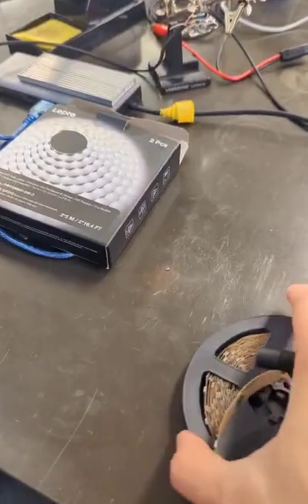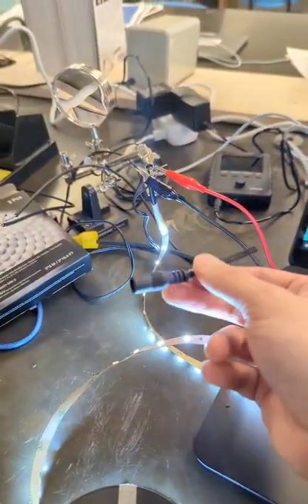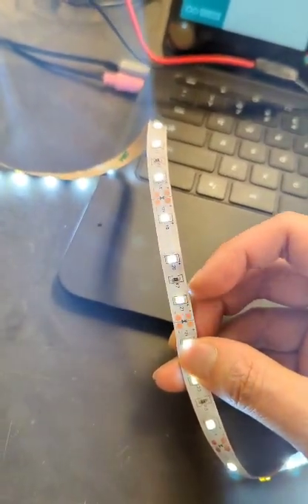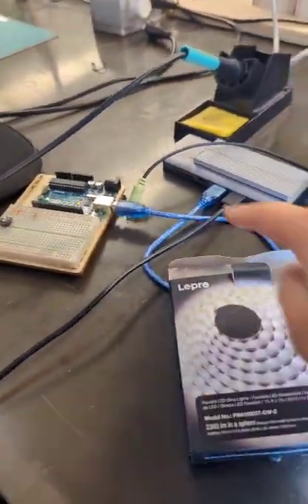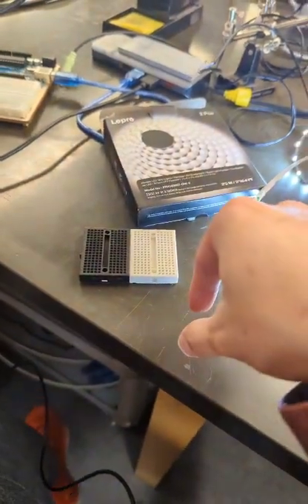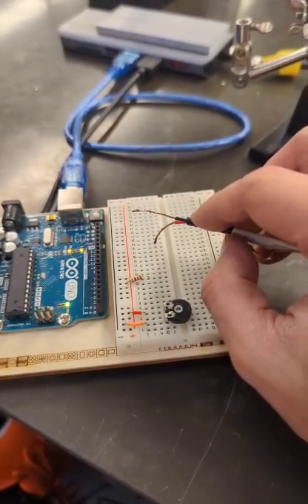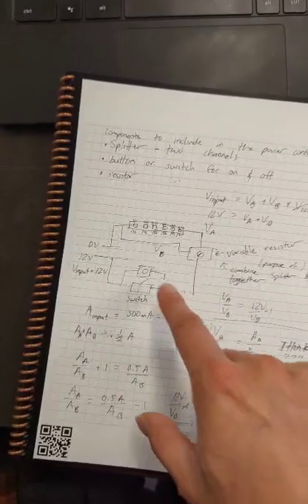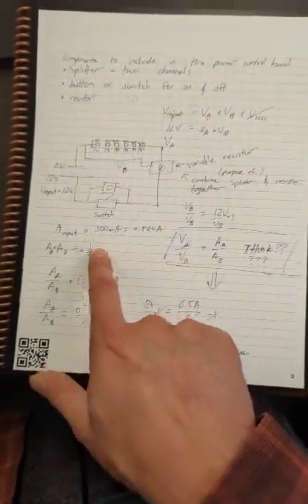Langara Makerspace - LED strip project